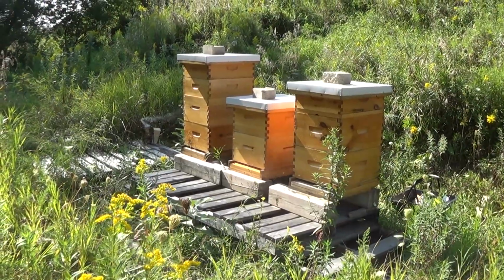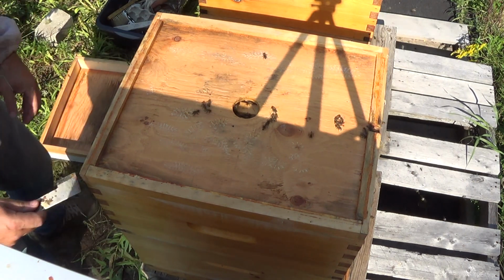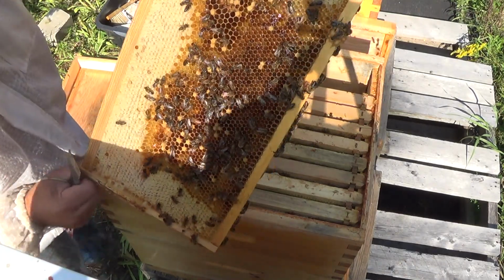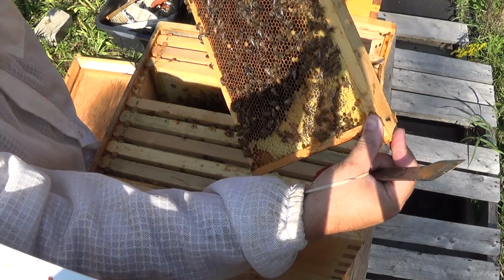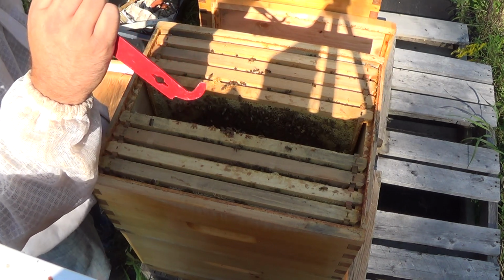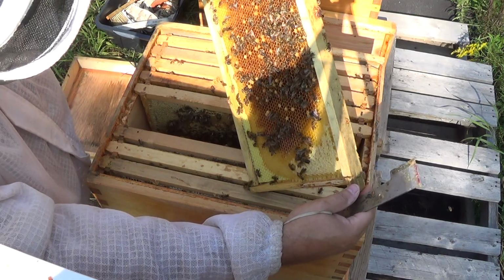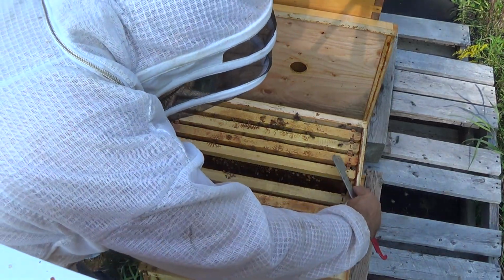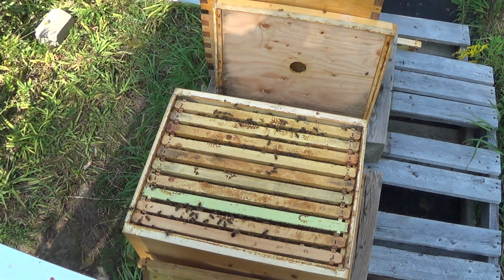Beekeeping 5 Days After Requeening - inspection.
Queen is laying but slowly. Added another brood frame. Hive needs pollen and honey.